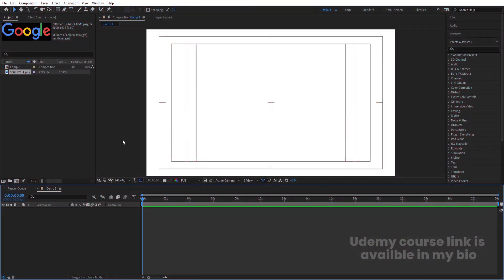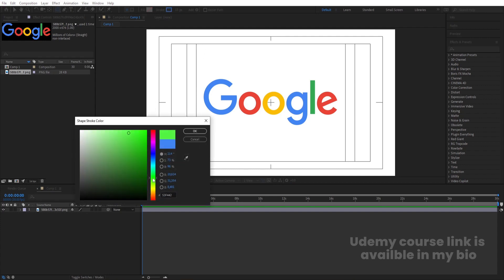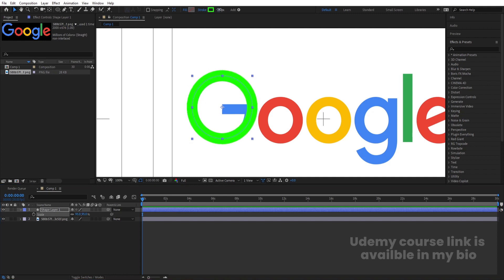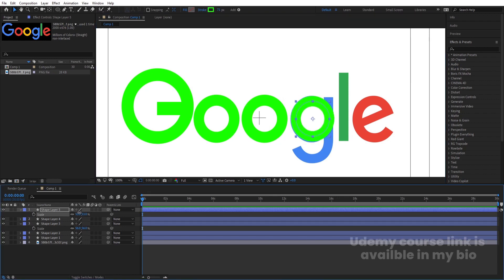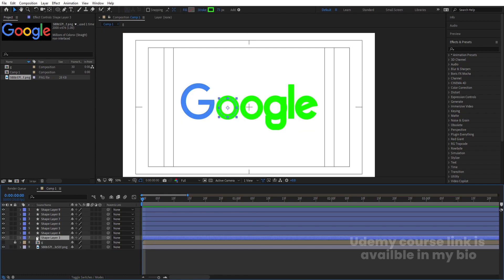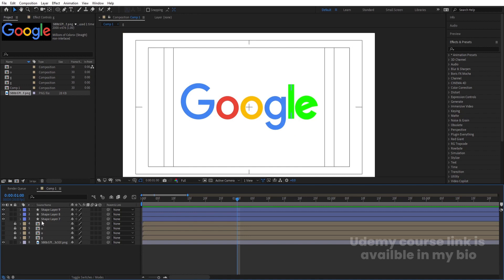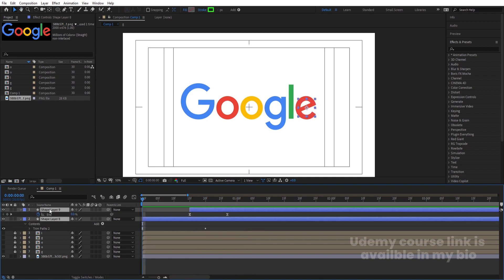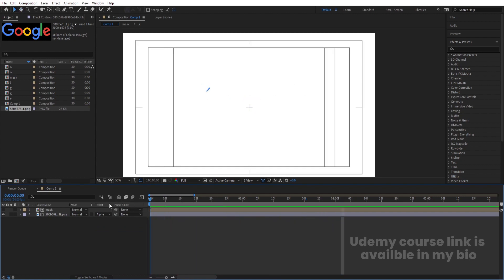Google Logo Animation In Adobe After Effects - After Effects Tutorial - No Plugins.